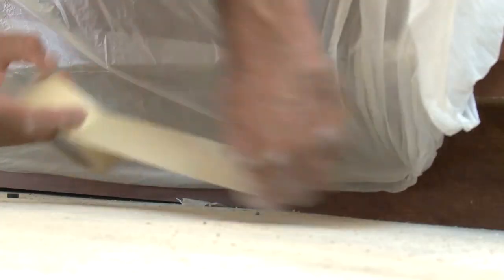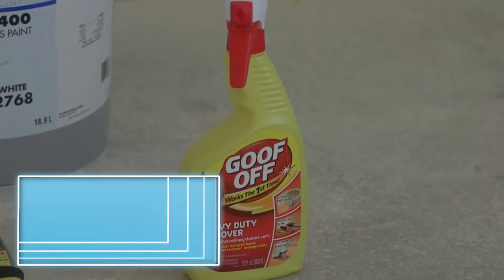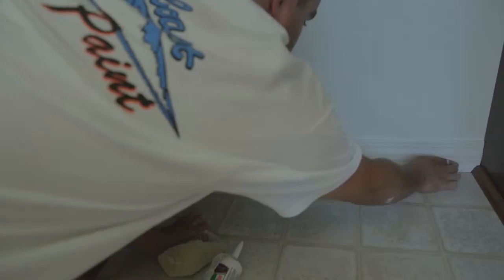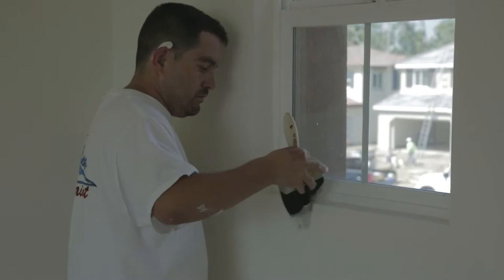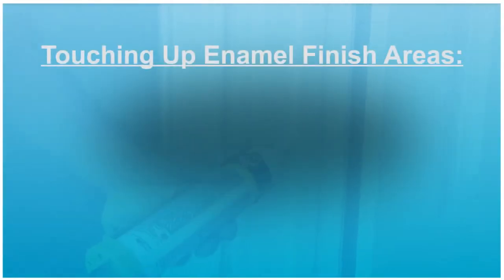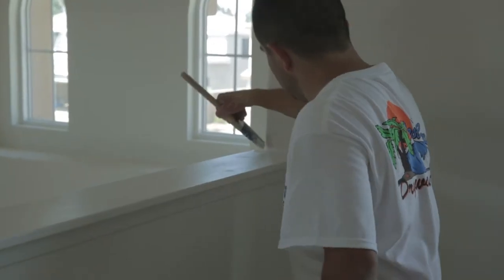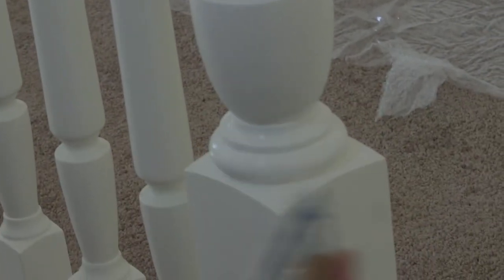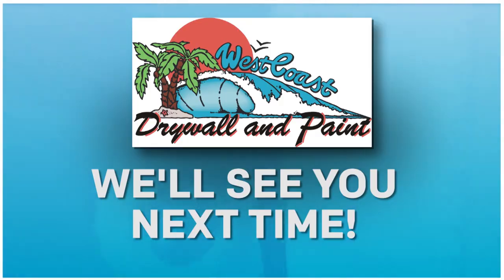Training Series - After Carpet TouchUp (English)